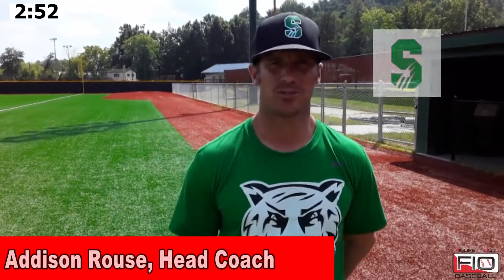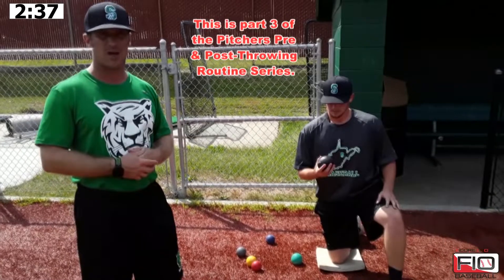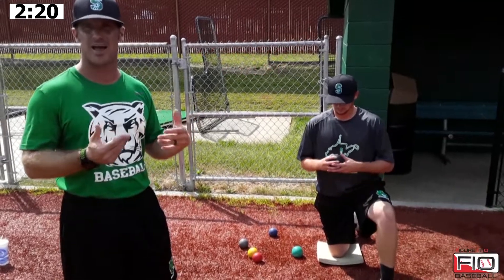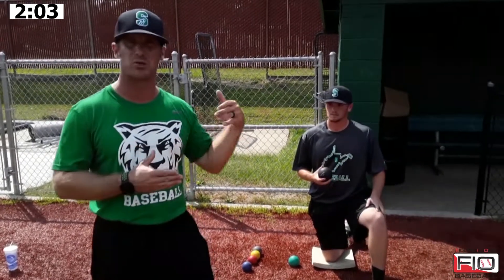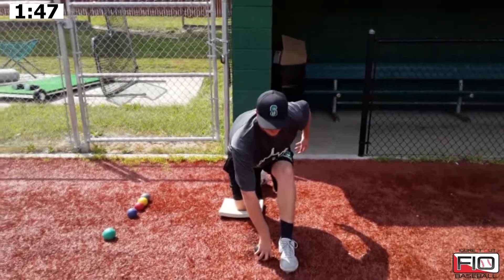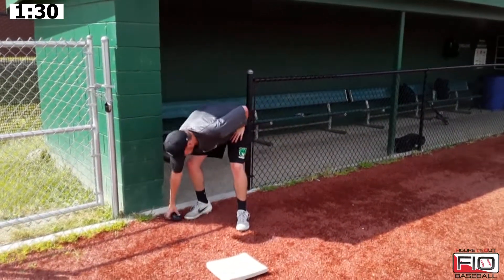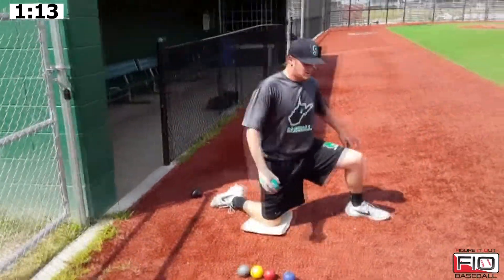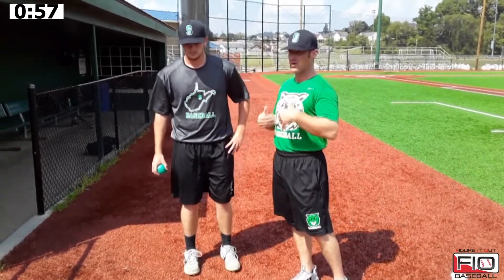Pitchers: Pitch at Your BEST With This Pre-Throwing Routine [Part 3]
Join Addison Rouse, head coach at Salem University, as he walks you through the third part of his pitcher specific throwing routine. This video demonstrates how to use weighted balls to continue to loosen the shoulder up before throwing. Check out the previous two parts to the routine below: